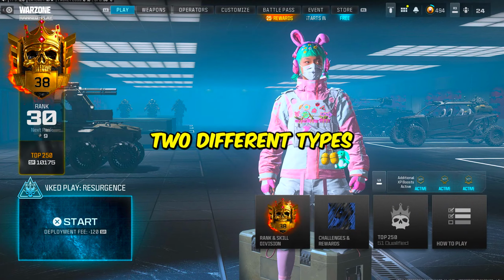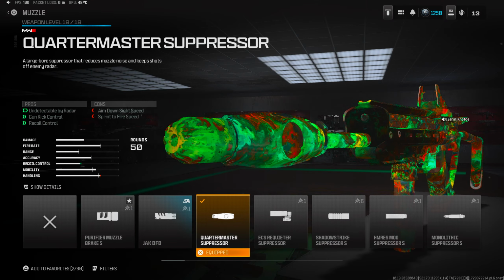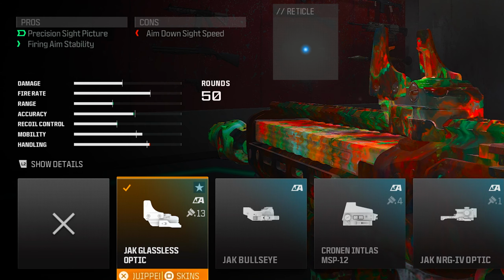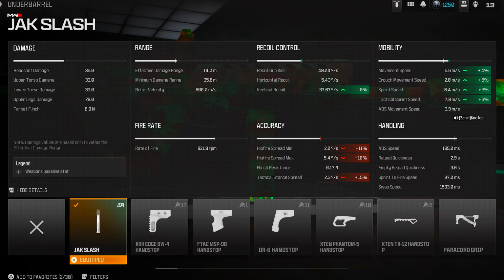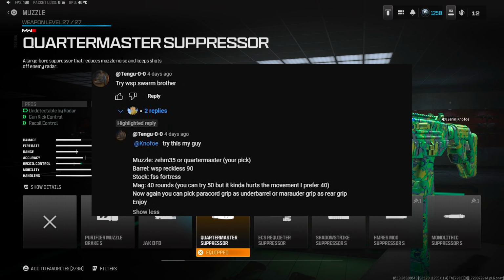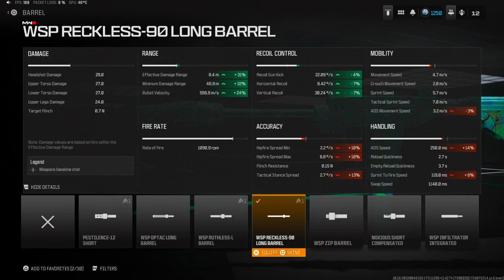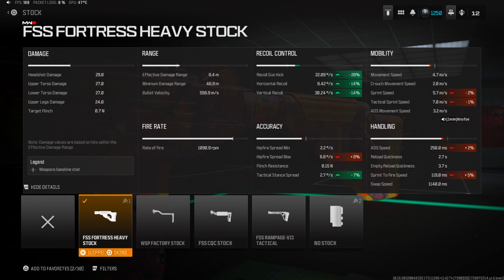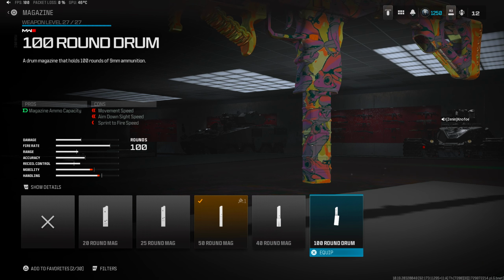Top 250 vs Viewer SMG Loadouts In Rebirth Island Warzone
Rebirth Island Ranked Resurgence was overrun with the Static-HV meta paired with the DTIR 30-06, which is what I used to hit top 250 in Warzone, but let's see how that compares to a viewer's loadout 😈

🔔  LIKE & SUB with the bell if you enjoyed today's vid (and you're solid)!

This is a Call of Duty: Top 250 vs Viewer SMG Loadouts In Rebirth Island Warzone video where I run into funny moments in Warzone 3 similar to other streamers like Aydan, Blue, DiazBiffle, Faze Booya, Faze Nio, Futives, Gorb, Handler, JGod, JoeWo, Klubo, Kxpture, Lucky Chamu, Metaphor, More Swagg, MuTeX, Nadia, Saxzu, Nahv, SeeK, Strahfe, Swagg, Tctekk, Zyro, Legends6k, Lionxo, and more. Warzone 3 is the game where I try to entertain with funny moments, Warzone tips and tricks, the best controller settings and graphic settings, the best class setups in Warzone, the best loadouts in Rebirth Island Warzone, Rebirth Ranked Resurgence Top 250 gameplay, AR metas, best settings, best graphic settings, best sensitivity, movement guides, movement settings, but no glitches or aimbot or cheats or wall hacks as we avoid those in our content.

Call of Duty: Warzone is the game which is a free-to-play battle royale video game developed by Raven Software, and published by Activision. The maps include Urzikstan, Ashika Island, Al Mazrah, Vondel Park, and potentially new Warzone maps coming soon in new season updates or with the release of Modern Warfare 3 and Black Ops 6 such as Verdansk!